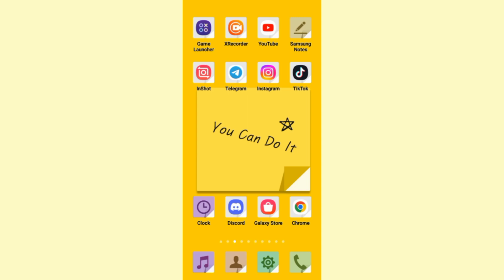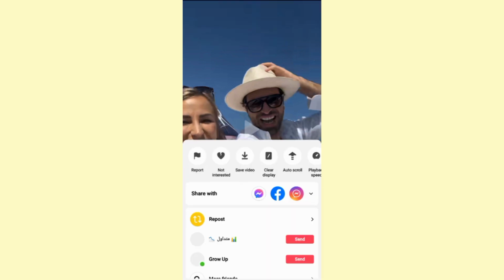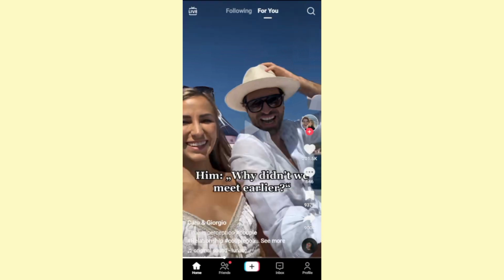How to Hide TikTok Videos From One Person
Learn How to Hide TikTok Videos From One Person. It is really easy to do, learn to do it in just a few minutes by following this super helpful tutorial.